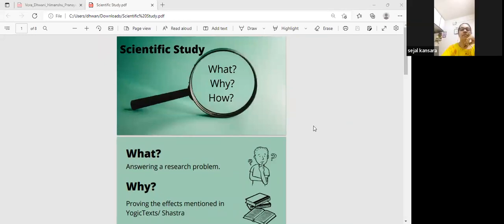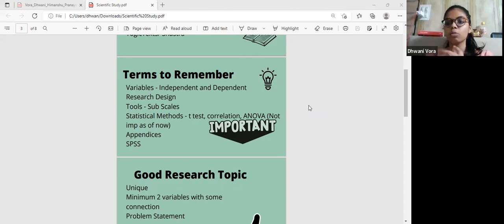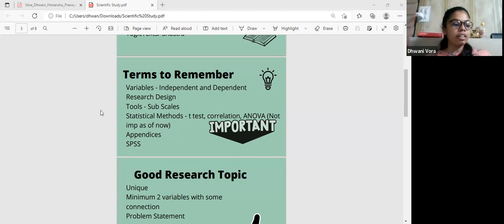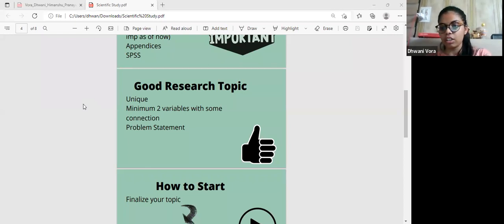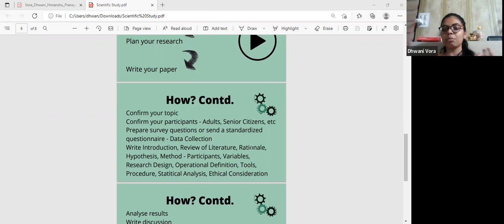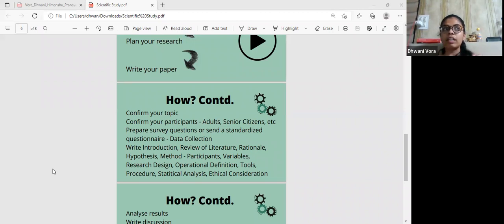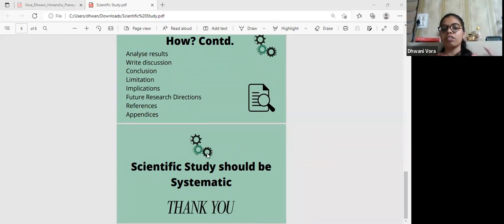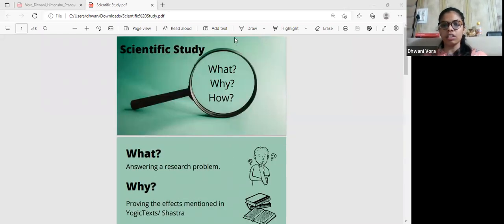Scientific Research: By Dhwani Vora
A small presentation on Scientific Research by Dhwani Vora on 17/6/2022 for MA Yogshastra Sem-2 students group